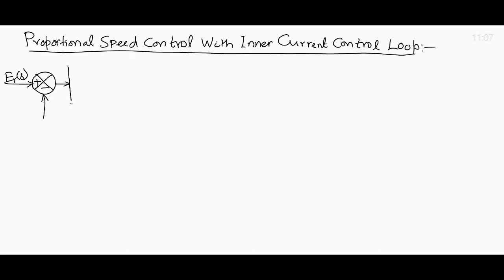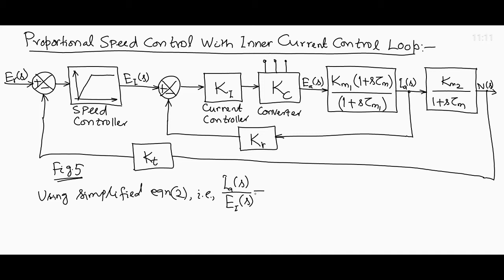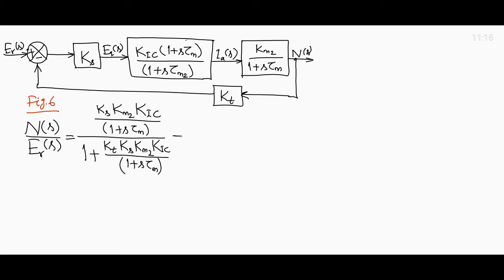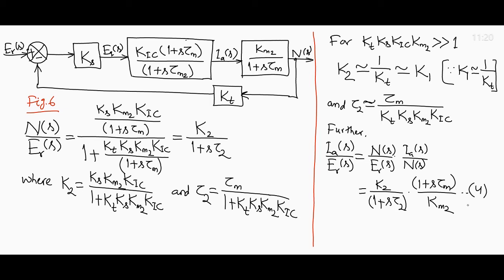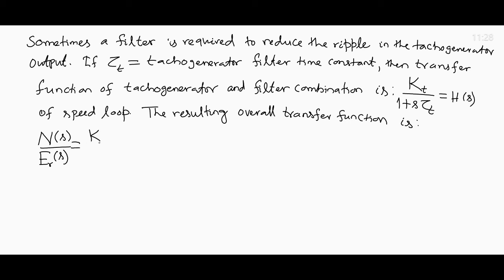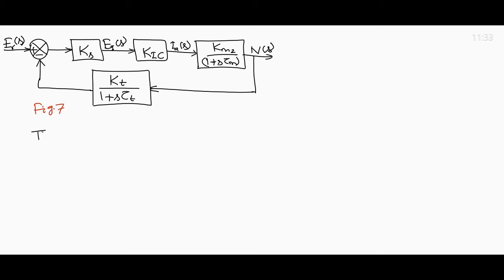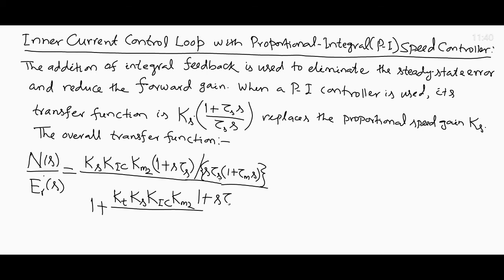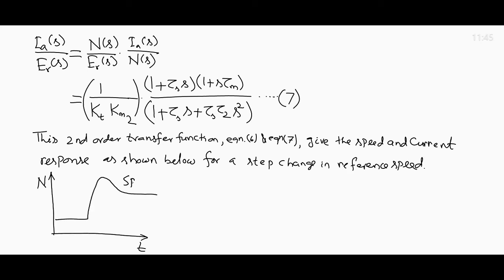Prof.K.B.Mohanty - Lecture 27